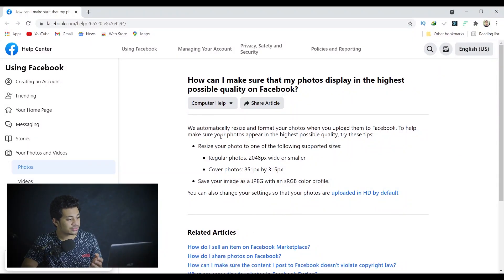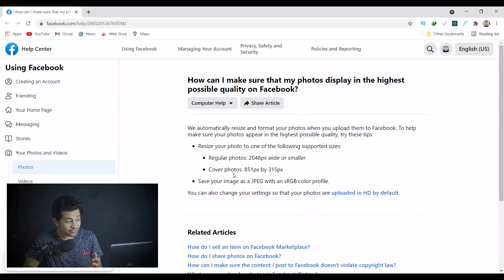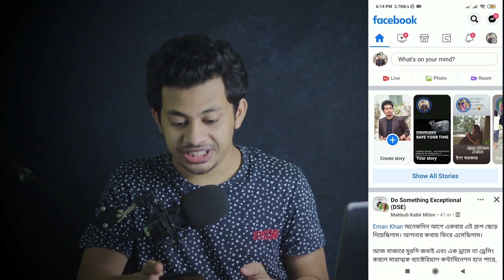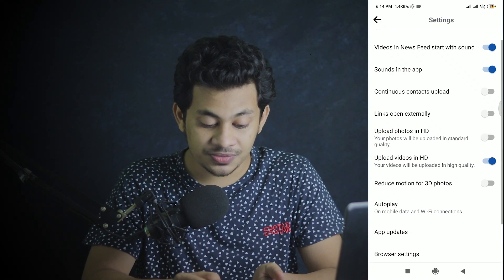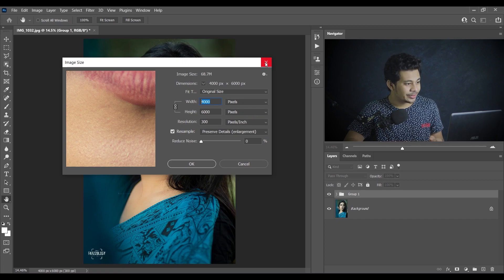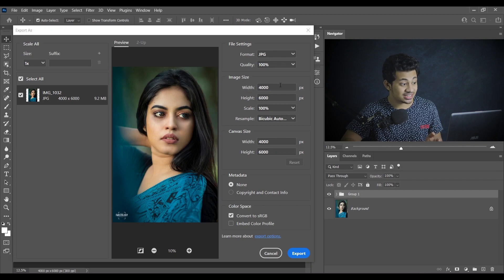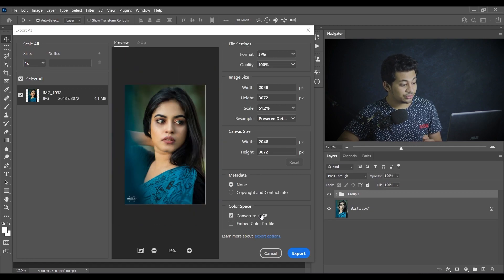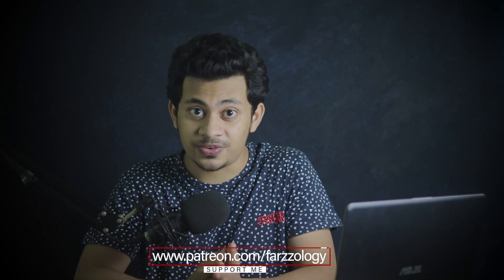HOW TO UPLOAD HIGH QUALITY PHOTOS ON FACEBOOK - BEST EXPORT SETTINGS FOR FACEBOOK 2021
Hi, welcome to another video.
In this video, I am gonna show you the best way to upload HD photos on Facebook. Facebook apply their compression system if you don't follow their rules. In this video, I have talked about the export setting recommended by Facebook and also a hidden option that is very important.
Hope you will love this video.